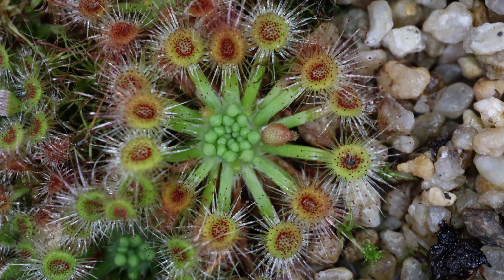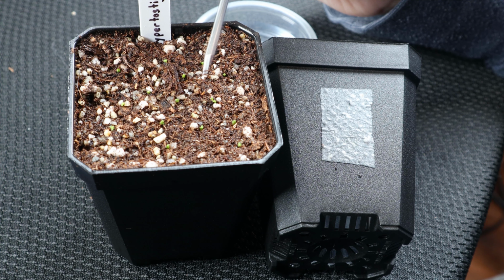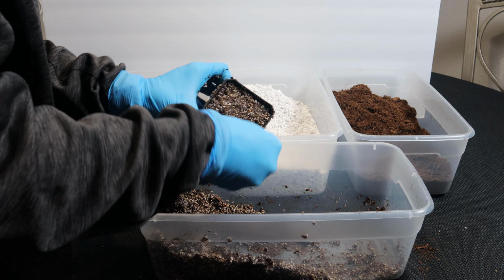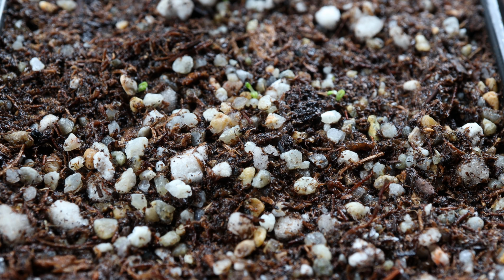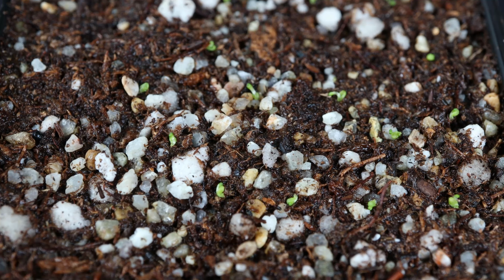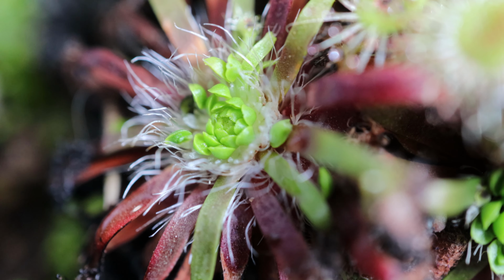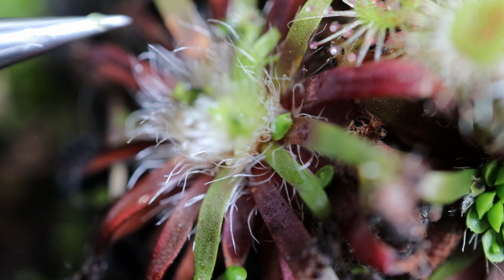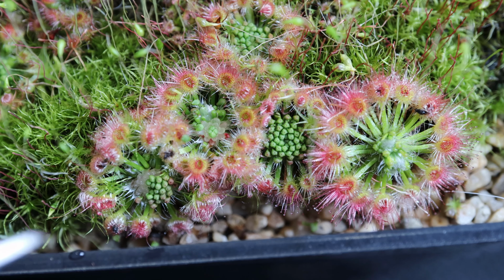How to Plant Gemmae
After getting MANY requests on this topic, I decided to make a detailed video on Gemmae!